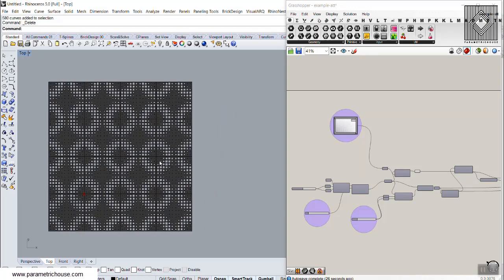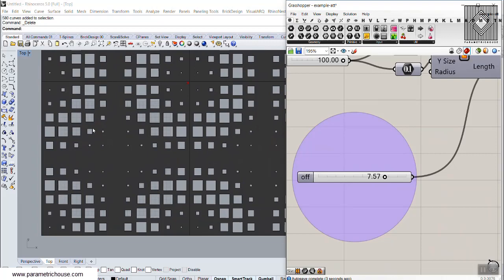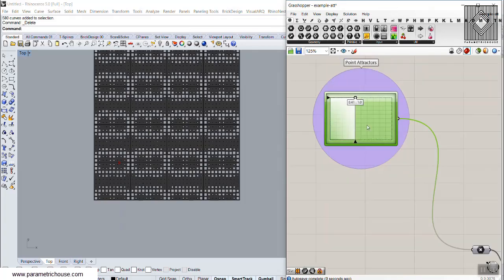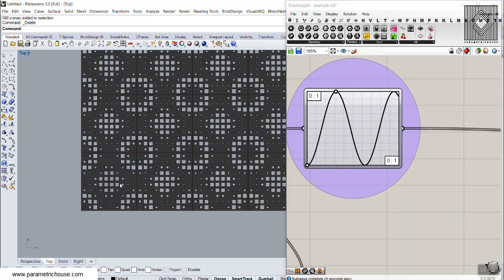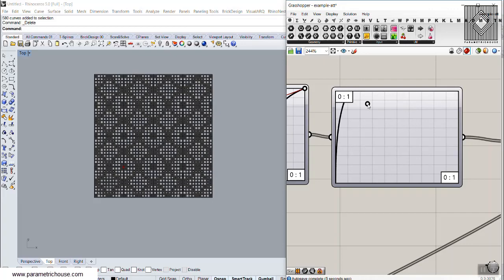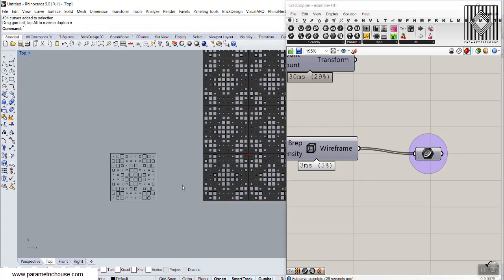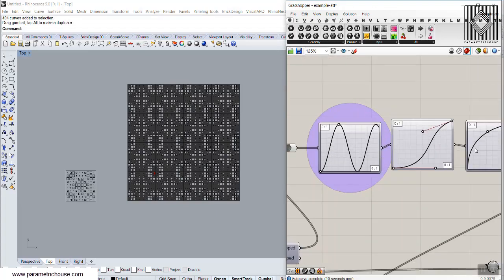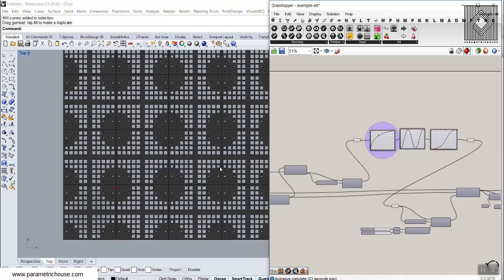Square Pattern 1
More about our Course

You can produce a parametric 3d panel with this definition. By changing the location of the point attractors and also changing the Graph mapper distribution you can produce different patterns. You can also control the distance between the panels.